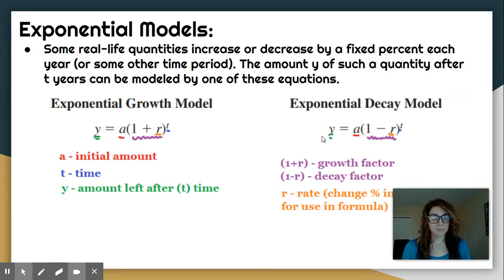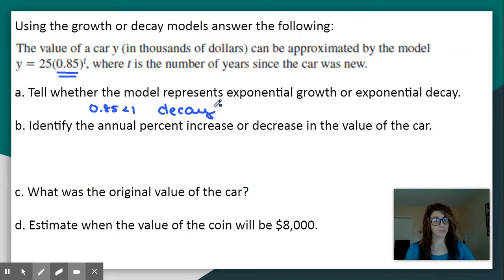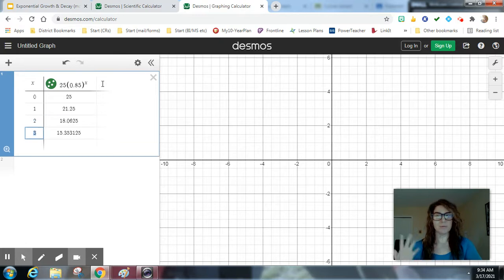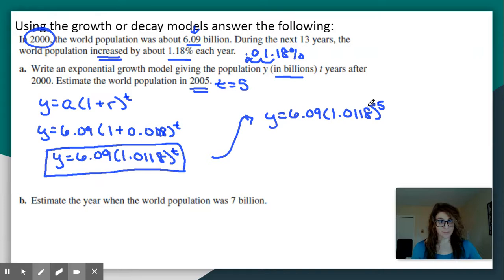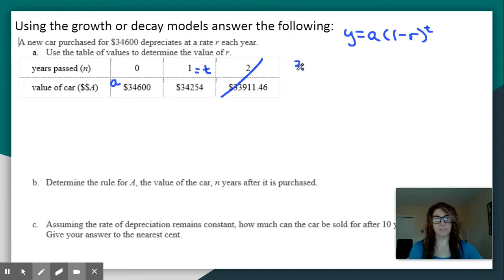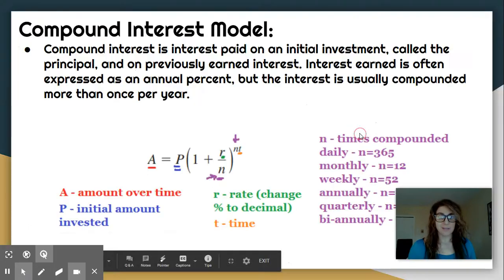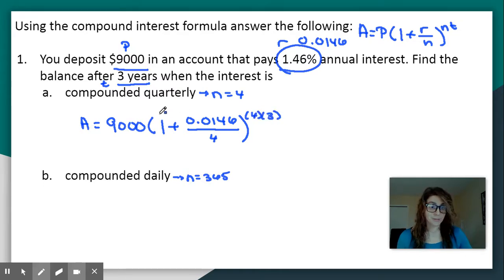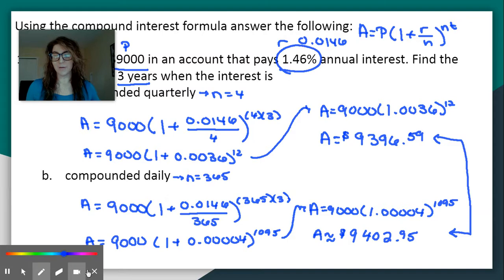Exponential Growth & Decay - Part 2 - Models